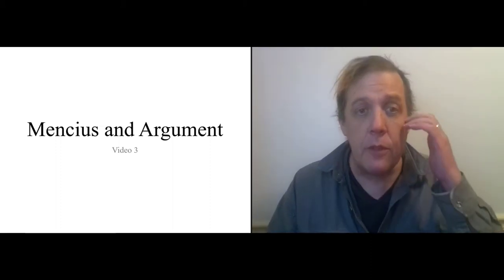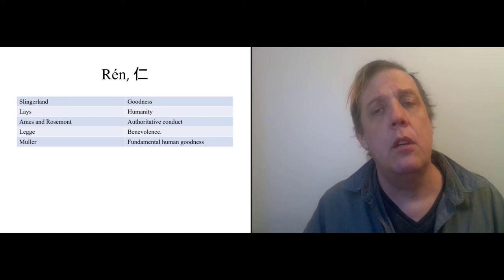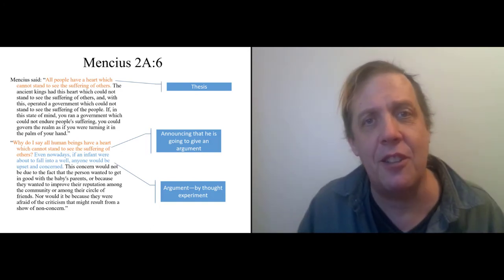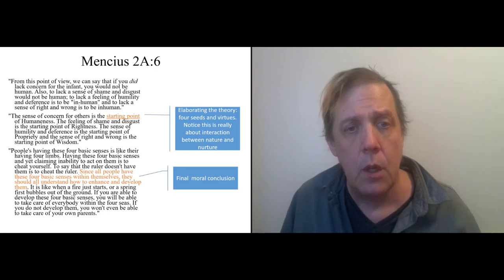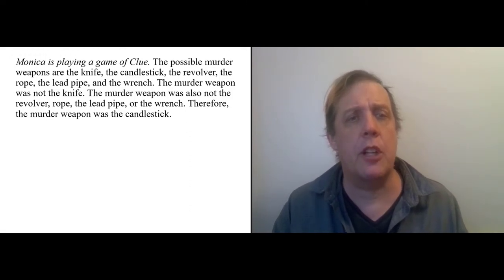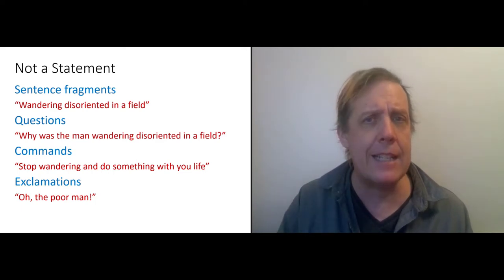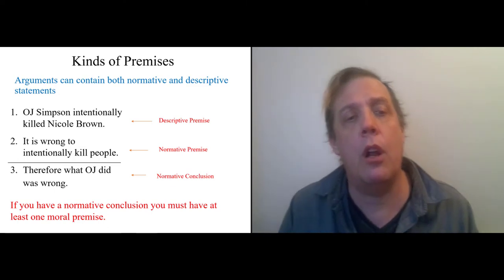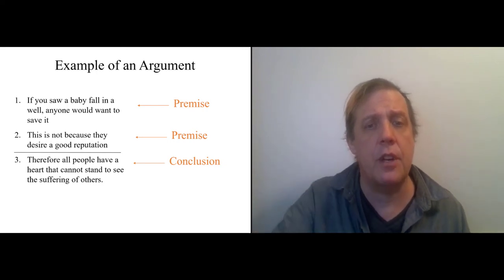Video 3 Mencius and Argument